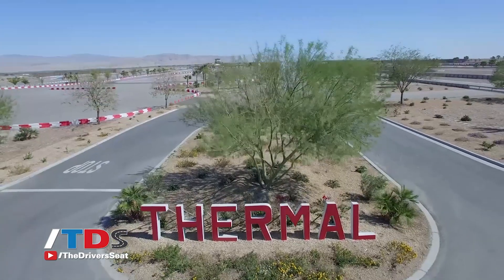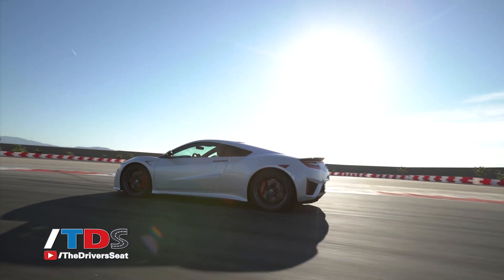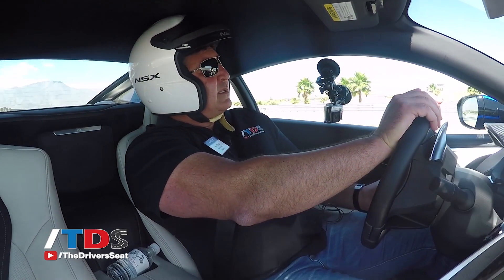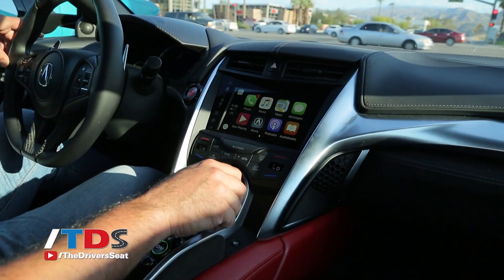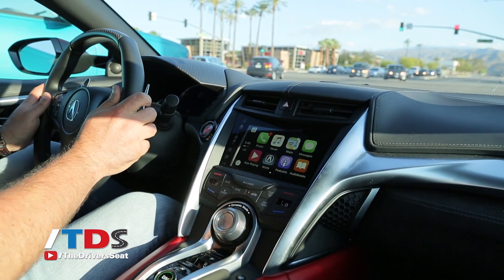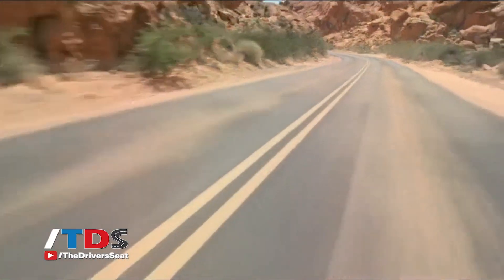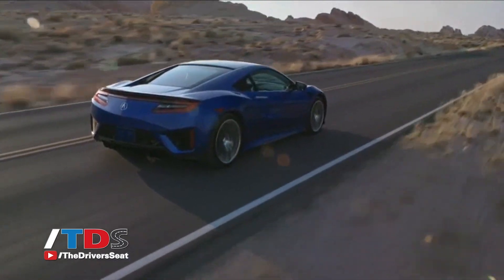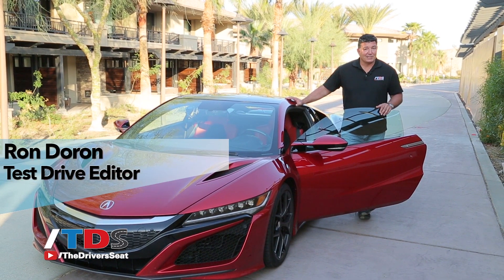2017 ACURA NSX - the ONLY true torque vector steering car in the World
Ron Doron drives one of the most exciting cars of 2016, the Acura NSX. This is the ONLY true torque vector steering car in the World. With independent electric motors, the NSX can create positive torque (outside wheels) and negative torque (inside wheels) in an instant.